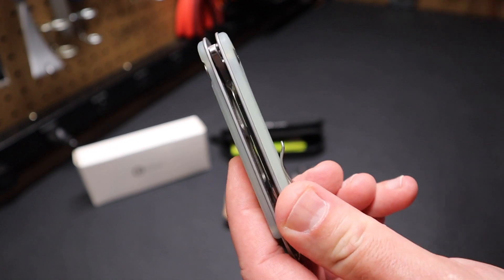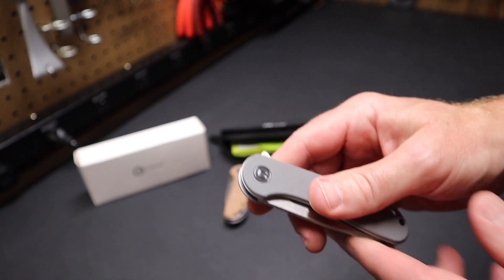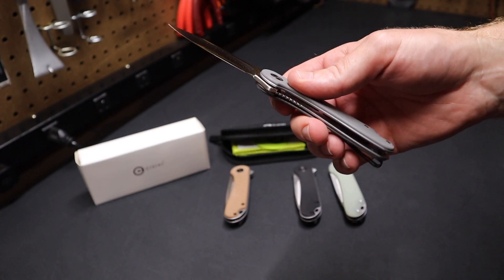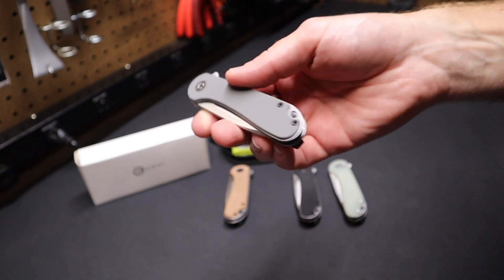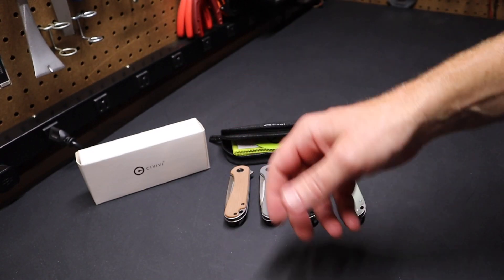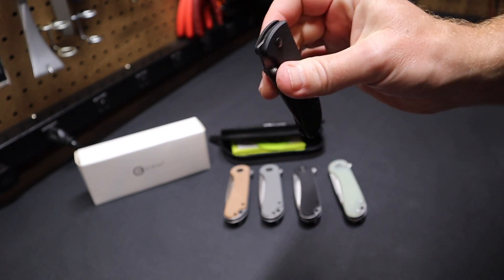EDC Knife - CIVIVI Elementum & Elementum II Knife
CIVIVI Elementum
CIVIVI Elementum II
CRKT Drifter
Benchmade Mini Bugout 533

Best lightweight, low cost, EDC Knives.  CIVIVI Elementum with D2 Steel Blade and G10 handles.  CIVIVI Elementum II Pocket Folding Knife, 2.96" Nitro-V Steel Blade G10 Handle Utility Knife with Deep Carry Pocket Clip.